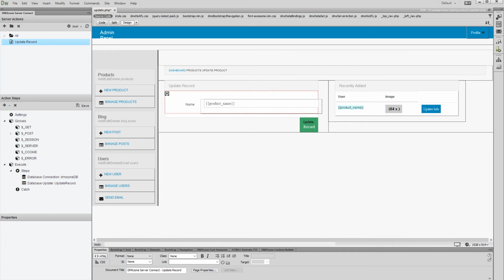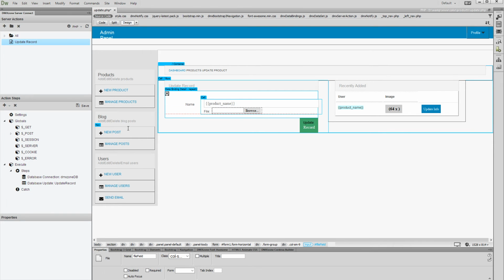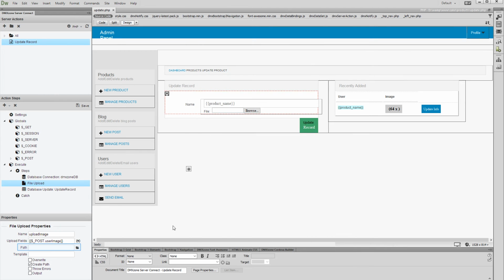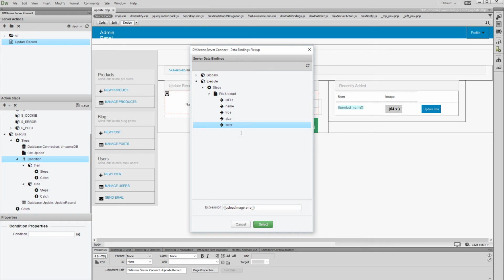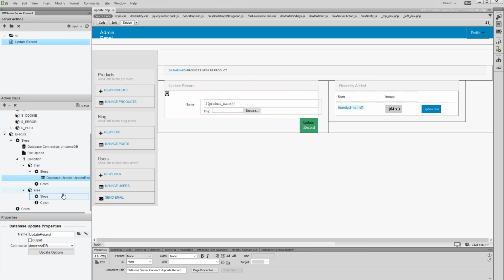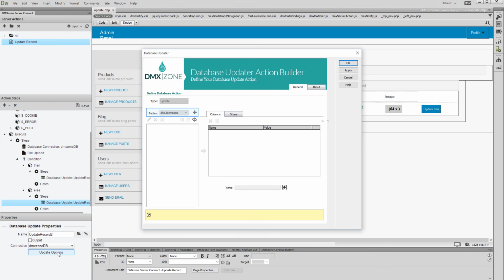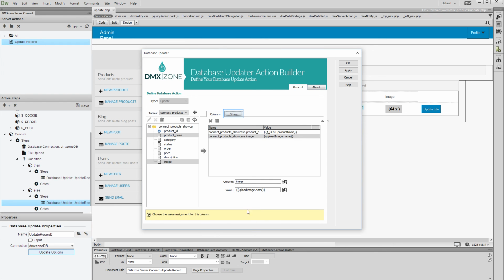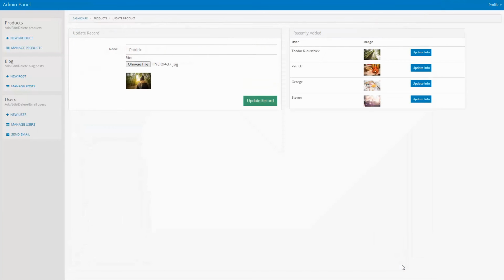Using HTML5 File Upload with Update Record Server Action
With this movie we will show you how to use HTML5 File Upload with Update Record Server Action